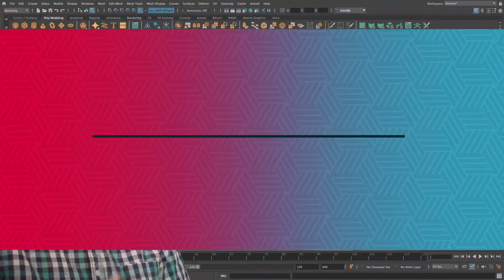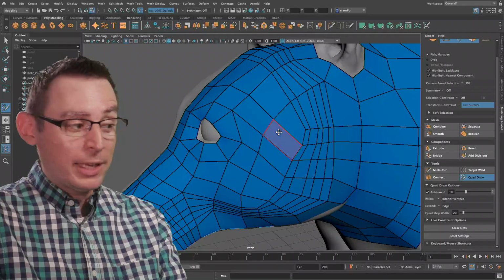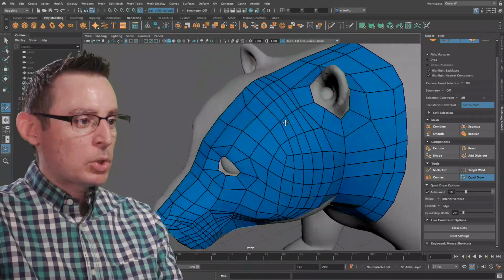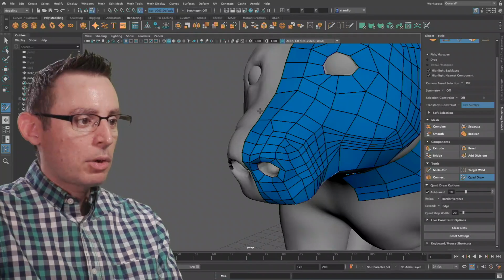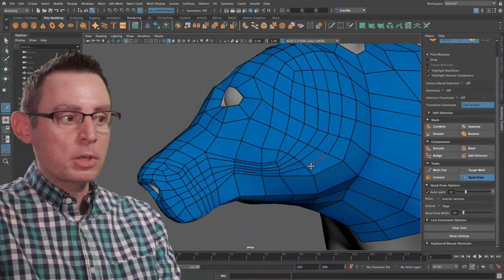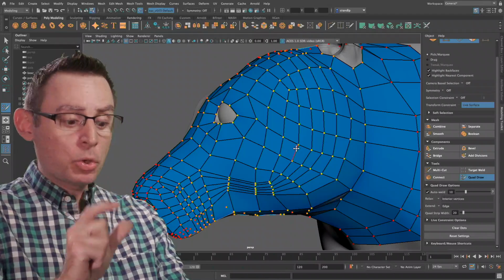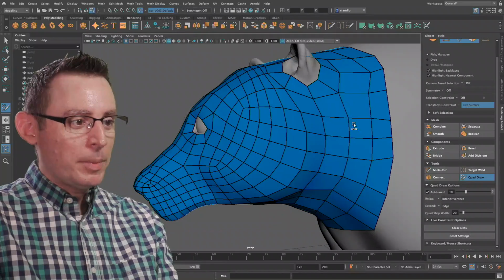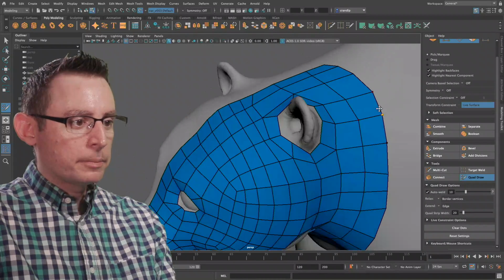modl 302 mod05 Controlling the Smoothing